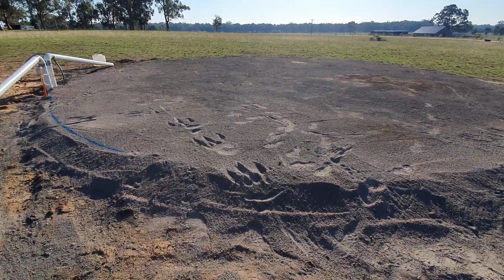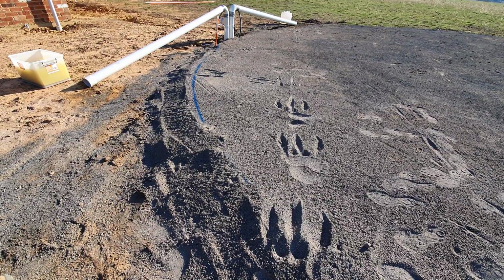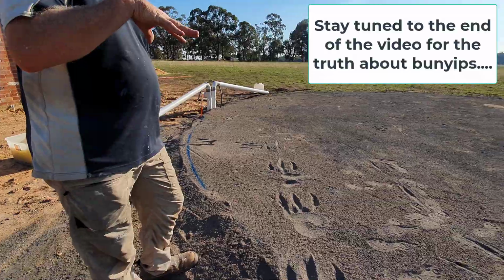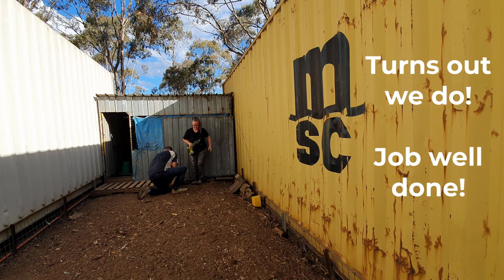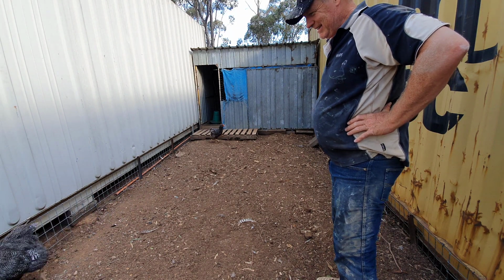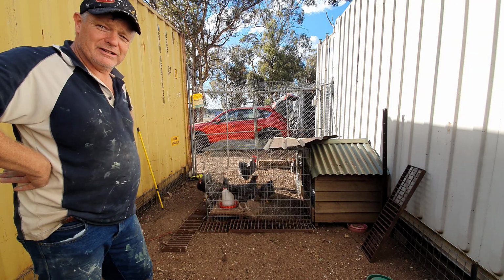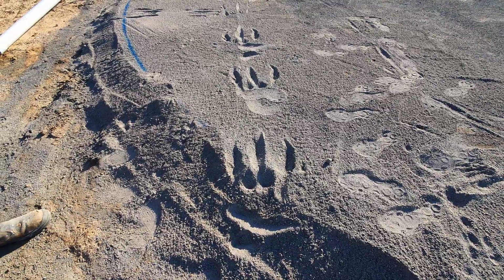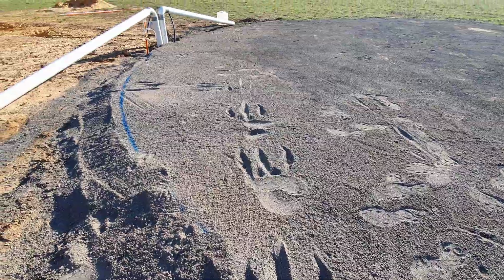Cutting roosters talons! Bunyips on the prowl.